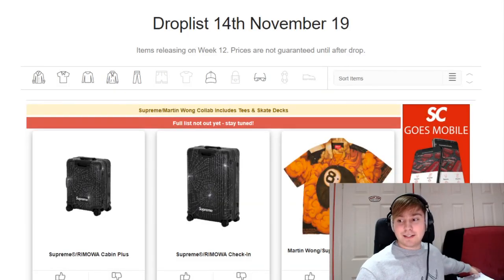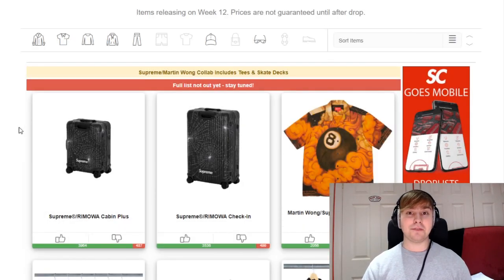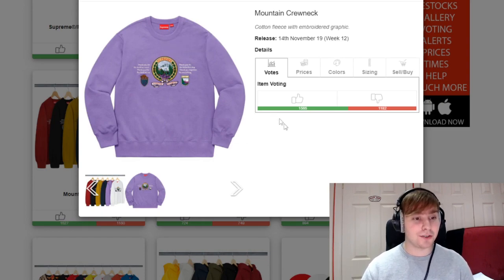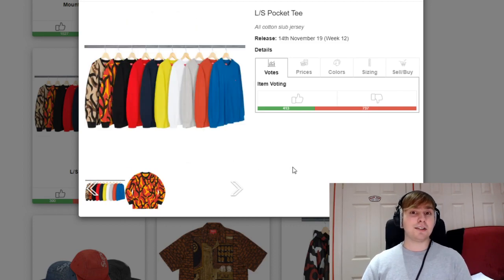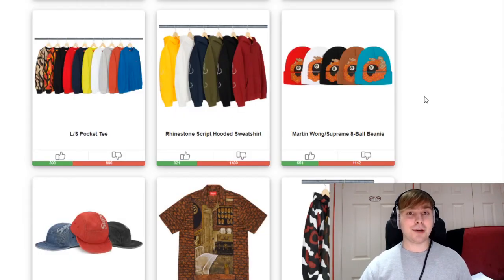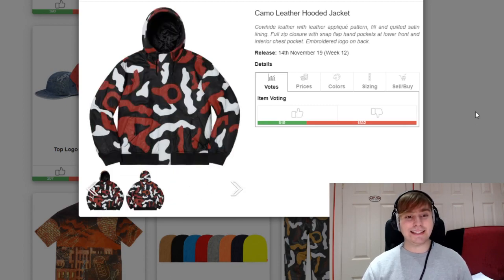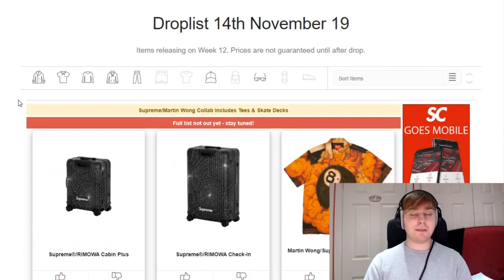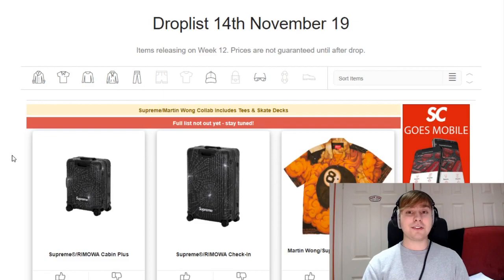Supreme FW19 Week 12 - Full Droplist & Thoughts